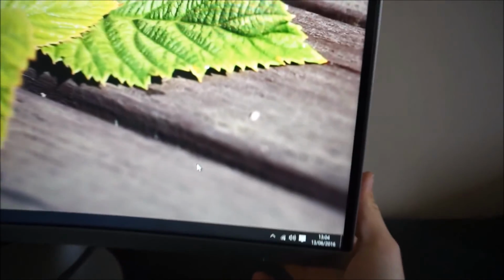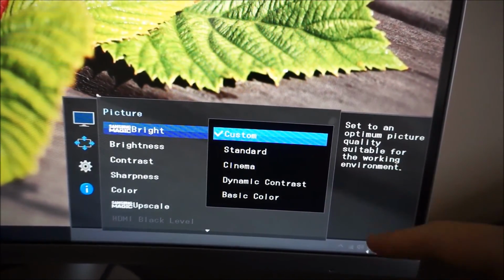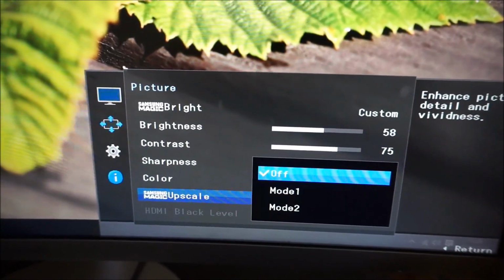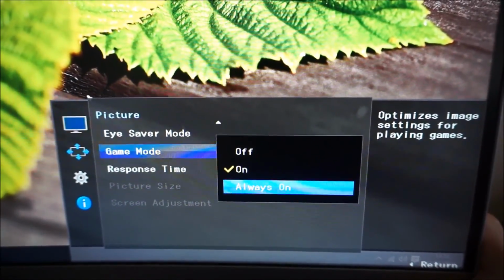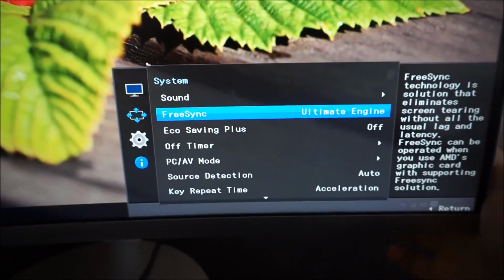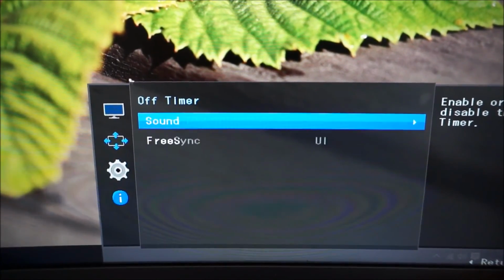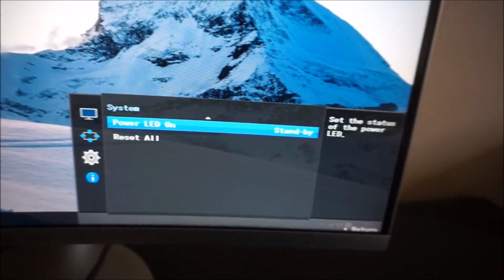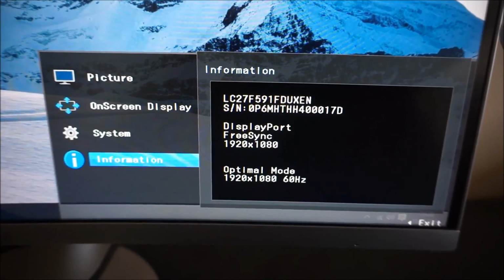Samsung C27F591FD Menu System (OSD)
An overview of the Samsung C27F591FD's OSD. Refer to the written piece for further analysis and information on supporting our work.